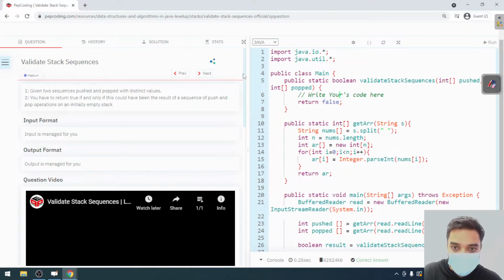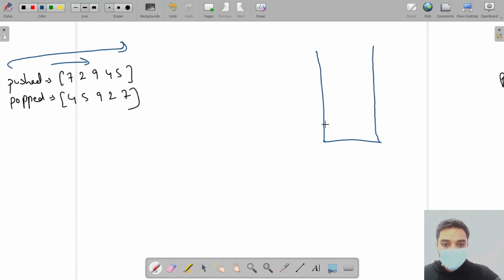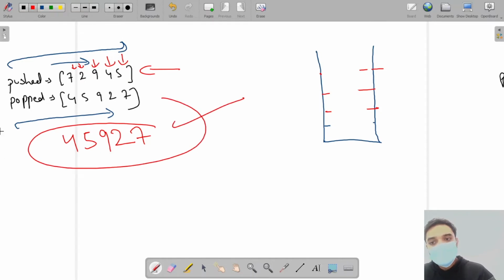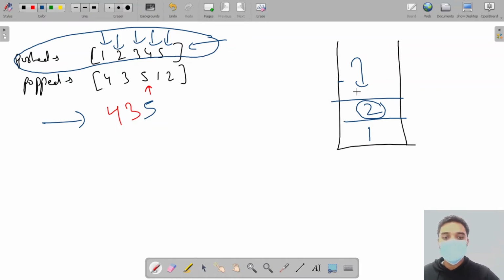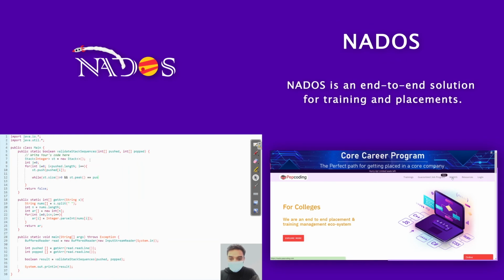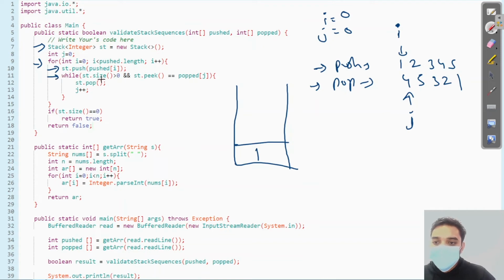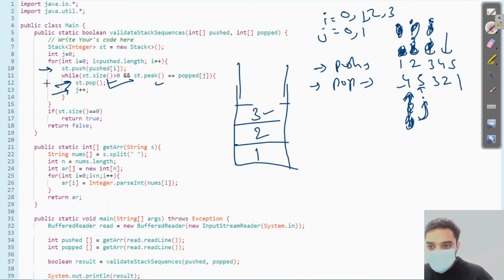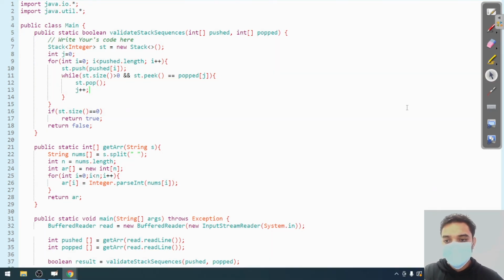Validate Stack Sequences Medium Module Stack And Queue In English Java Video 12